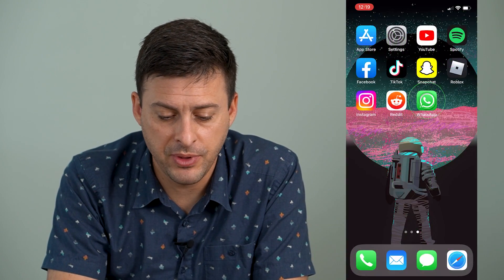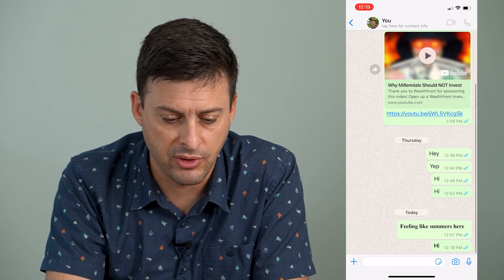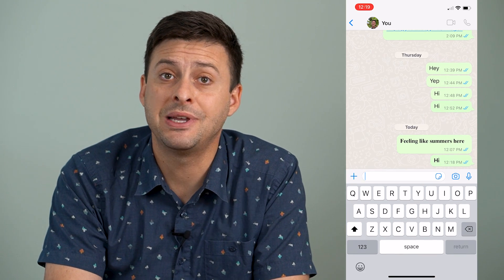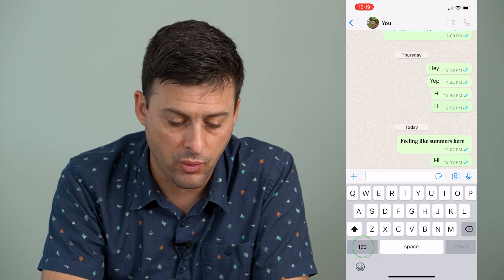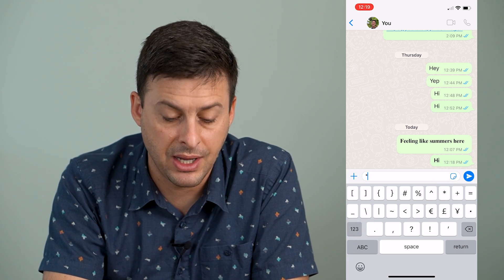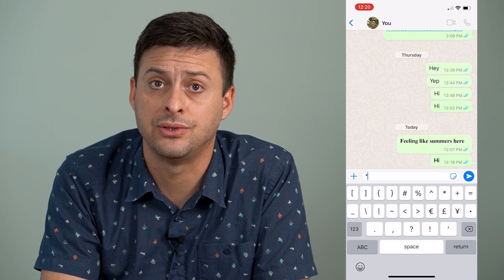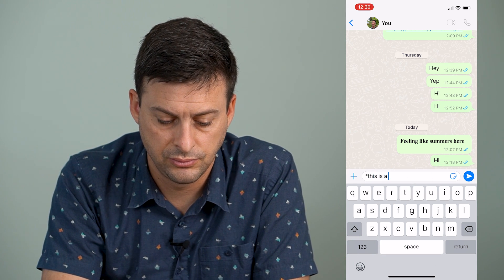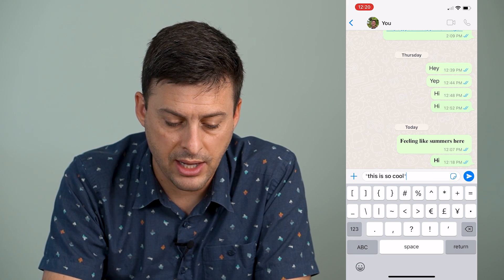How To Bold Text In WhatsApp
Let's bold any text in WhatsApp using this great trick that's built into the chat box of WhatsApp.